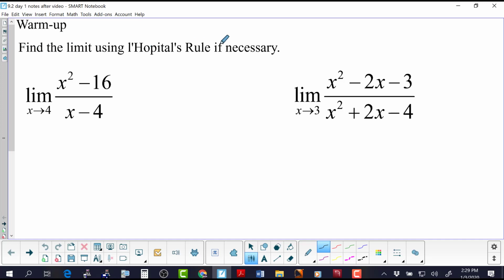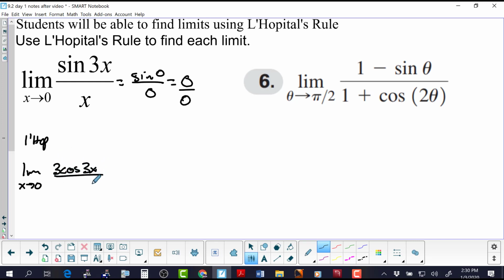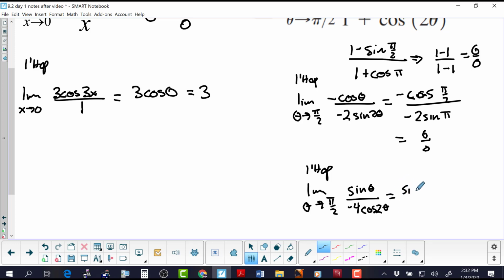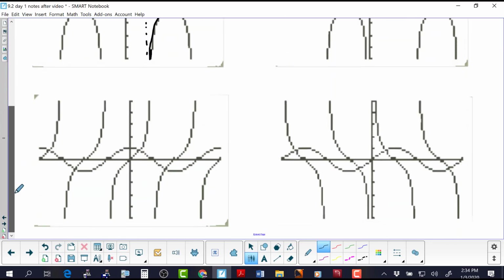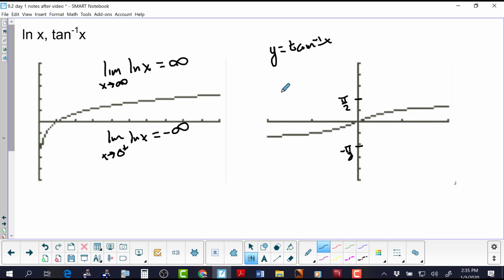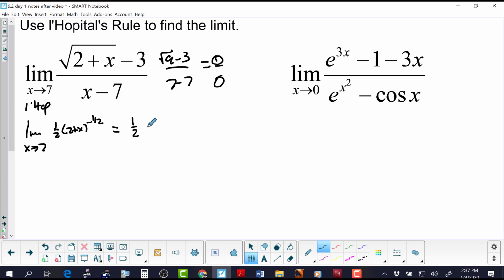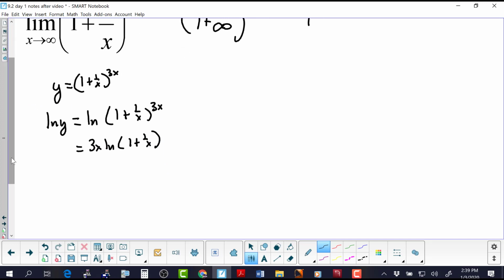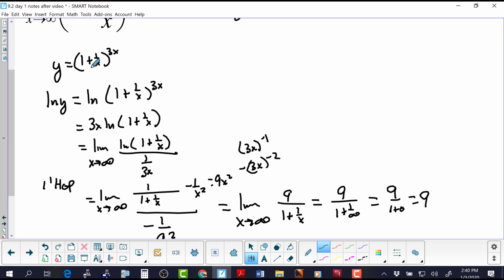AP Calculus 9 2 Day 1 in class